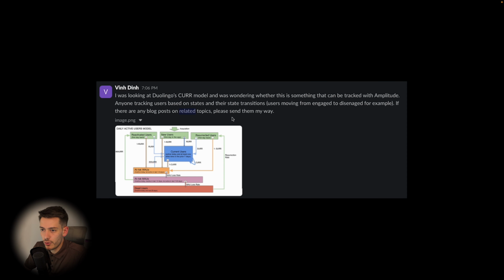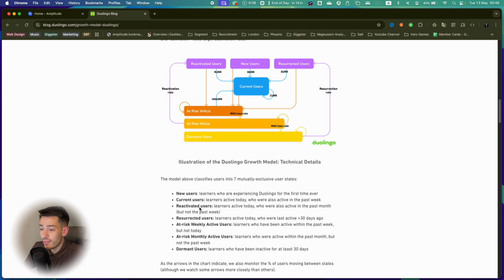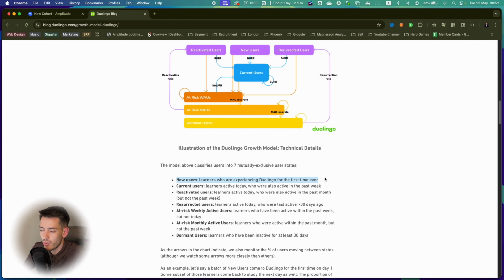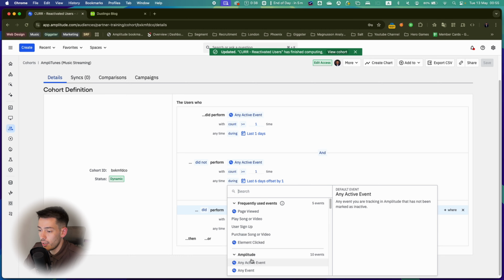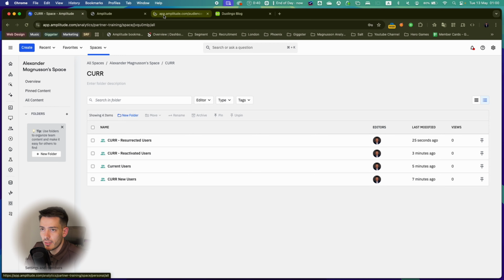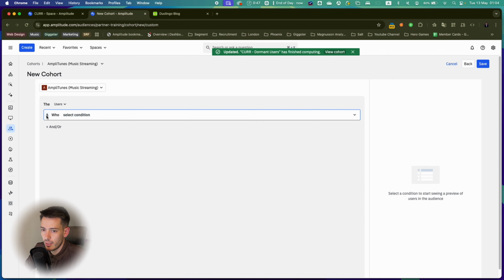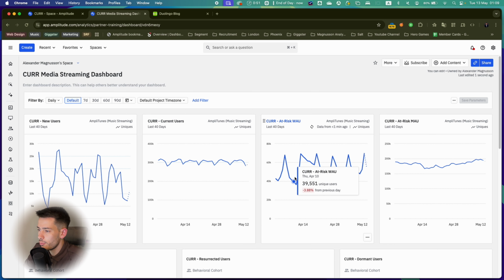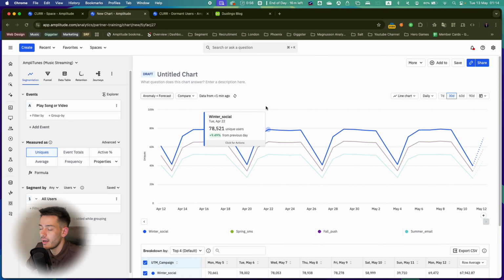Duolingo's CURR Framework | Building User Lifecycle Stages in Amplitude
In this video, we break down Duolingo’s CURR Framework and show you how to build Duolingo’s 7 user lifecycle stages directly in Amplitude.

You’ll learn:
✅ What the CURR Framework is and why it matters
✅ How Duolingo defines its user lifecycle stages
✅ How to configure these lifecycle definitions in Amplitude
✅ Step-by-step guidance to build a dashboard tracking user lifecycle stages

Whether you’re a product analyst, growth PM, or Amplitude power user, this is a practical guide for turning theory into action.

🎯 Want help implementing Amplitude?
I’m Alexander Magnusson, CEO of Magnusson Analytica, an official Certified Amplitude Partner. We help companies set up and scale product analytics the right way.